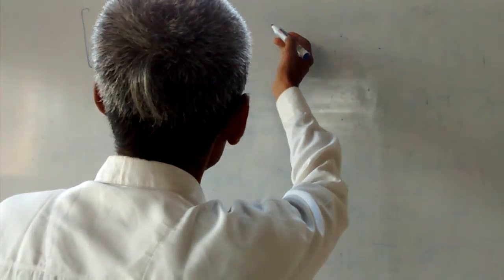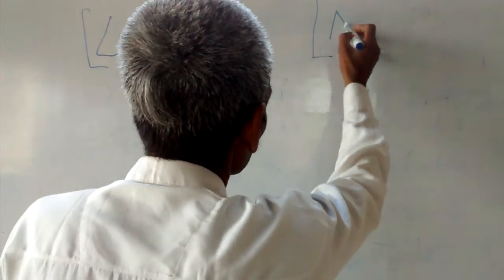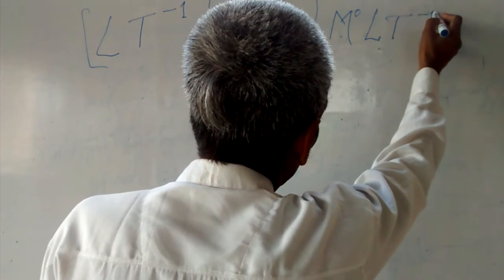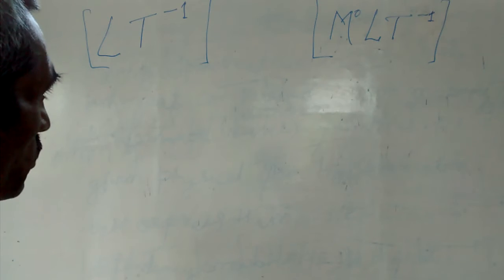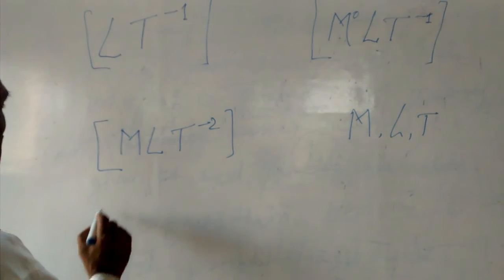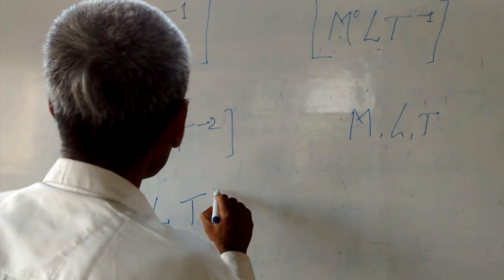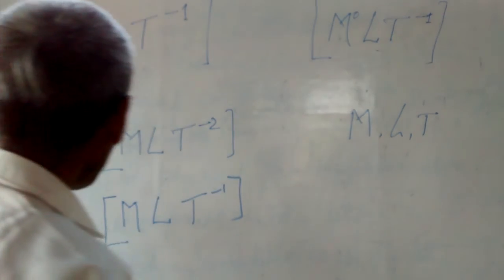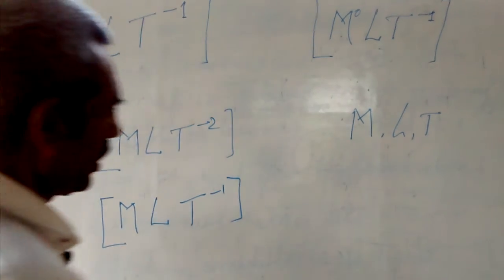Intermediate class Medical And Engineering by Amar sir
Wifi tope